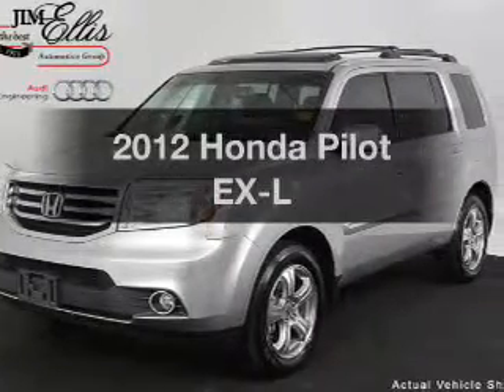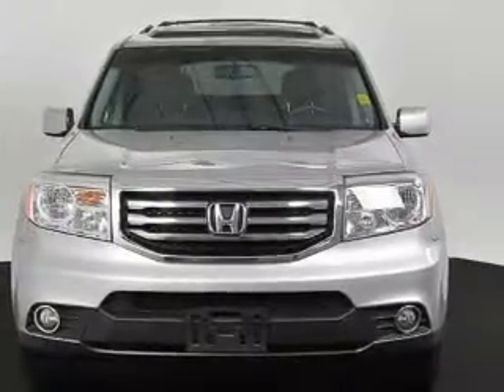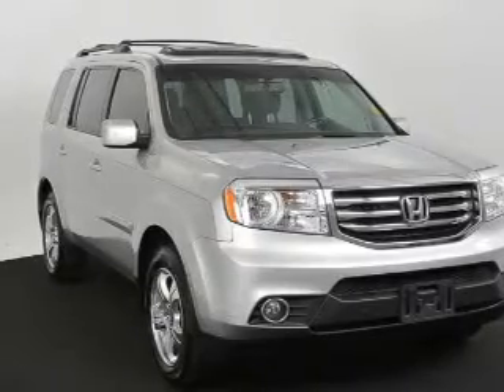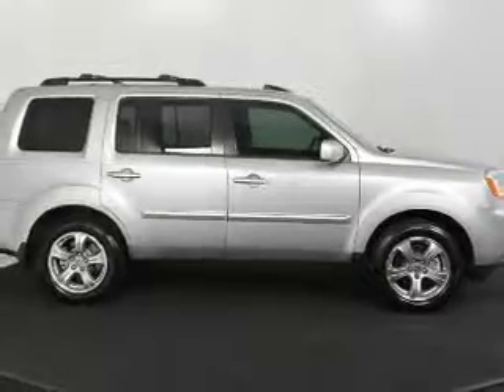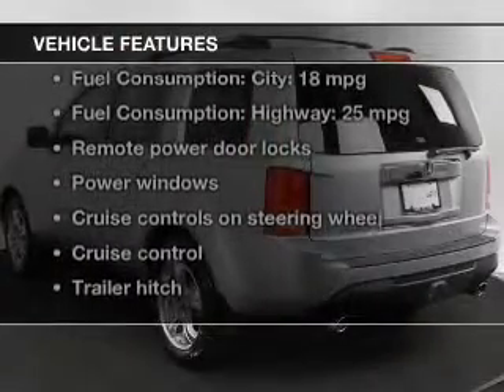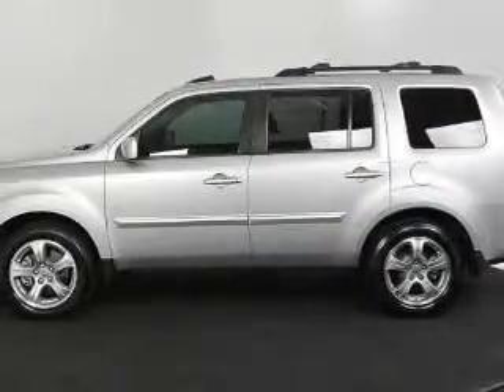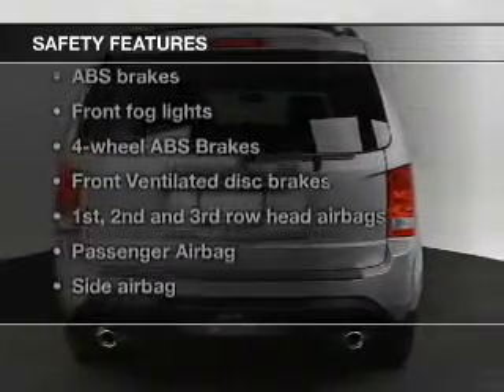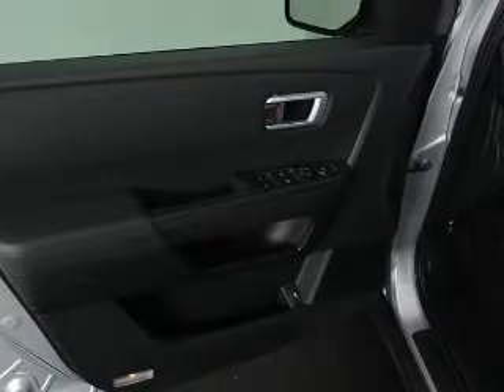2012 Honda Pilot - Atlanta GA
Year: 2012
Make: Honda
Model: Pilot
Trim: EX-L
Engine: 3.5 liter 6 cylinder 24 valve
Transmission: 5-Speed Automatic
Color: Silver
Mileage: 22681
Address:
5901 Peachtree Industrial Blvd